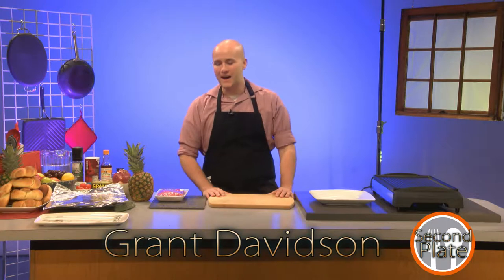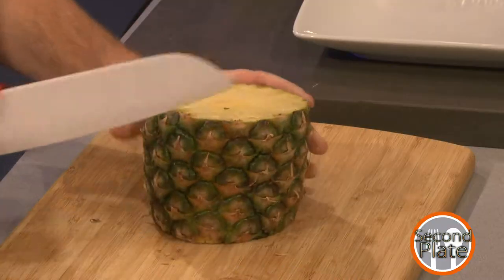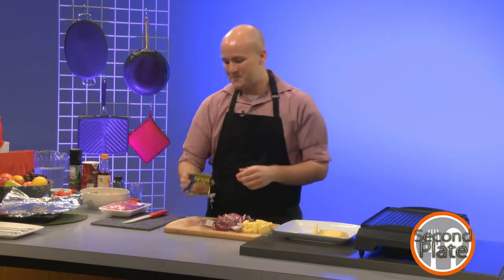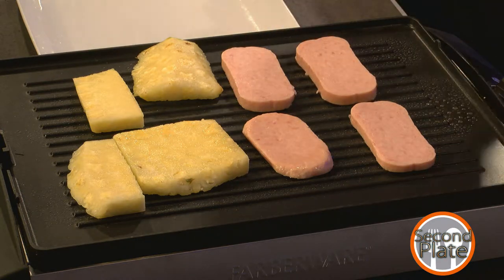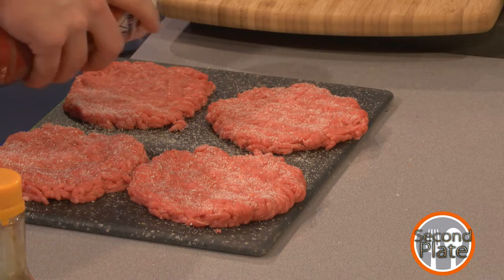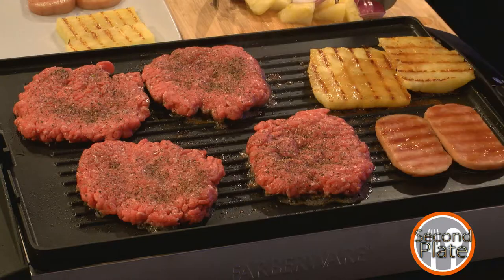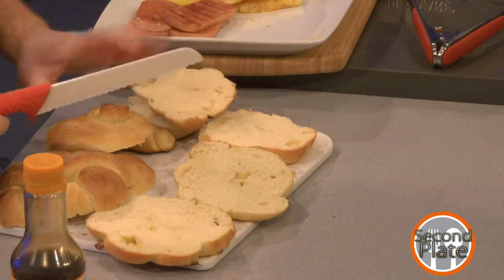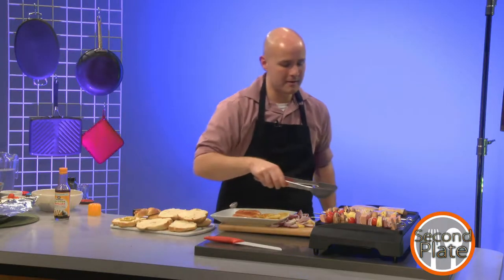Hawaiian Burger with Pineapple, Spam, & Teriyaki Sauce | SP 3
This Hawaiian Burger was one of the first things I wanted to make this show for!  The burger features Pineapple, Spam, and Teriyaki sauce that all work amazingly together.  This recipe also features a homemade Kaiser roll bun from a previous episode.  The thicker bun better handles the juices and sauces from the burger without getting soggy.  It has always been an important tenant of the show that the recipes stay easy and satisfying to eat, which means solid buns, a wide patty, and nothing stacked too high for a solid, easy to eat Hawaiian Burger.